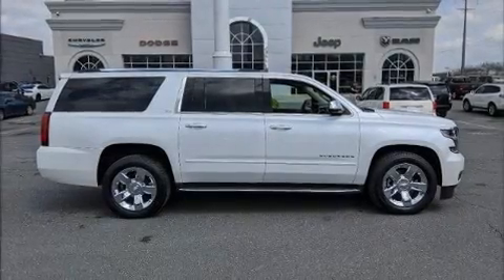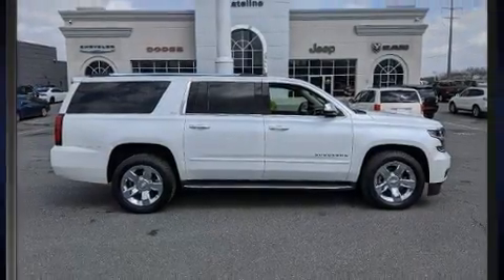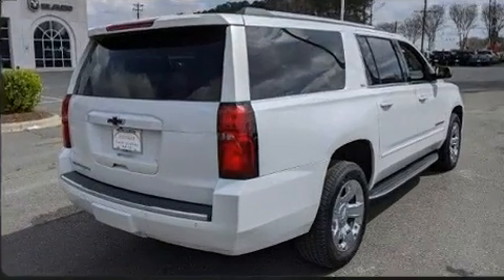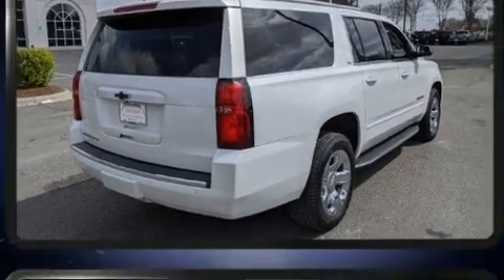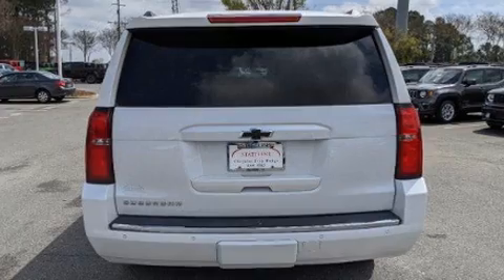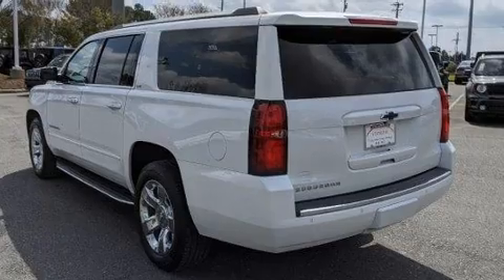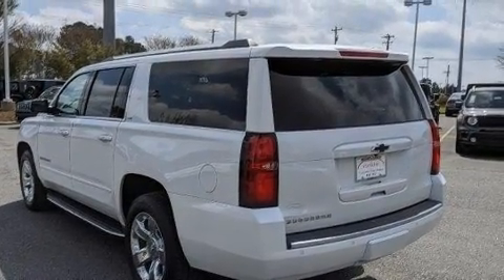2016 Chevrolet Suburban 4WD 4dr 1500 LTZ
Load your family into the 2016 Chevrolet Suburban Under the hood you'll find an 8 cylinder engine with more than 350 horsepower, and for added security, dynamic Stability Control supplements the drivetrain. Four wheel drive allows you to go places you've only imagined. Top features include front bucket seats, a power seat, a power rear cargo door, lane departure warning, blind spot sensor, an overhead console, a trailer hitch, and remote keyless entry. Features such as automatic climate control and leather upholstery prove that economical transportation does not need to be sparsely equipped. Power adjustable pedals allow the driver to optimize his or her driving position, enhancing visibility, comfort and safety. Back seat passengers will appreciate the rear audio controls, allowing them to make easy adjustments to the stereo system. Rear passengers enjoy the seat heating functionality, keeping them warm during the winter months. Third row seats provide an even greater maximum passenger capacity. With high intensity discharge headlights illuminating your path, you'll always appreciate maximum visibility. State-of-the-art amenities such as memory seats and adjustable pedals yield a more personal driving experience. Take assurance in side curtain airbags, providing head protection in the event of a severe collision. Our sales staff will help you find the vehicle that you've been searching for. We'd be happy to answer any questions that you may have. Stop by our dealership or give us a call for more information.